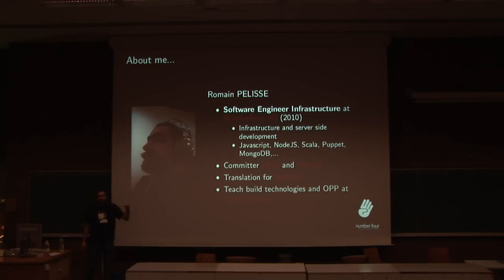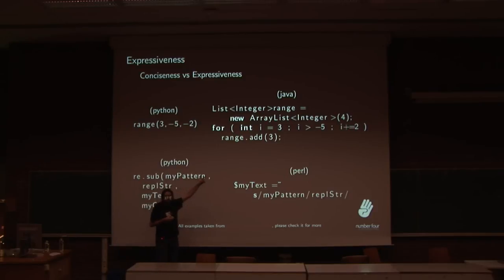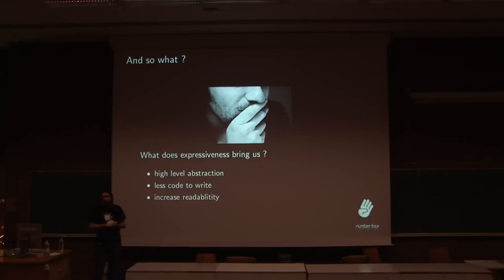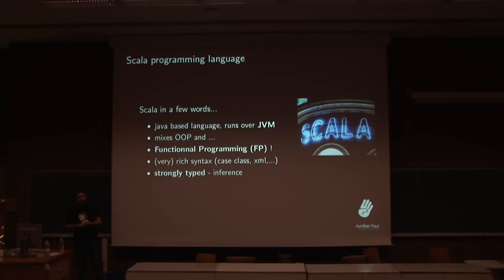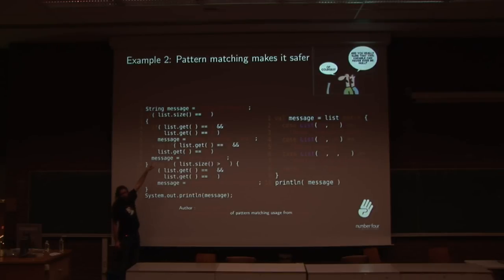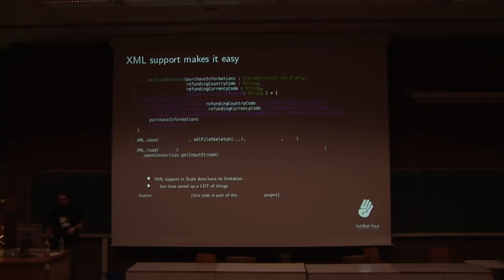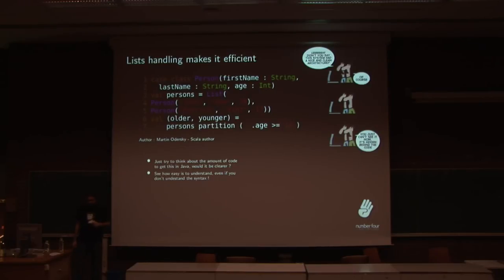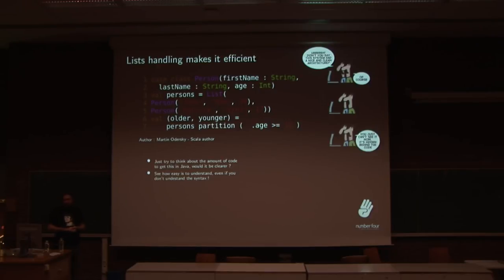FOSDEM 2011 - Scala